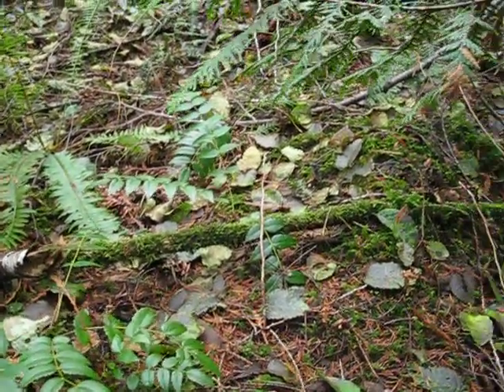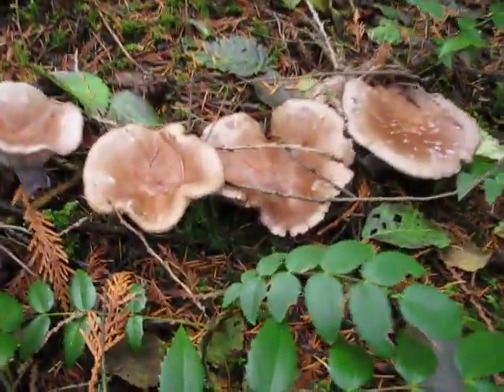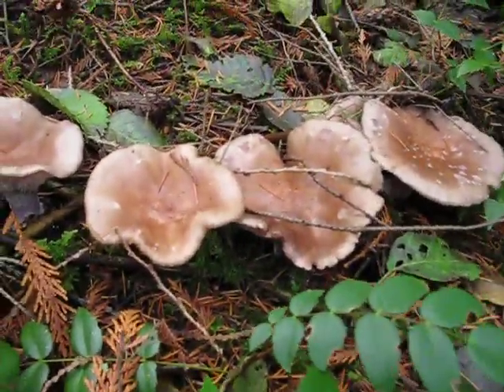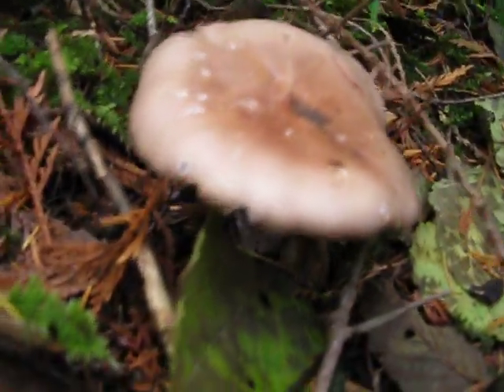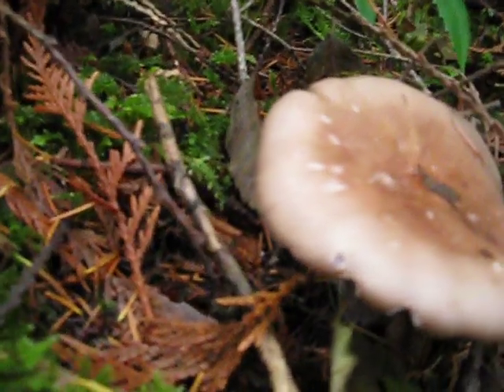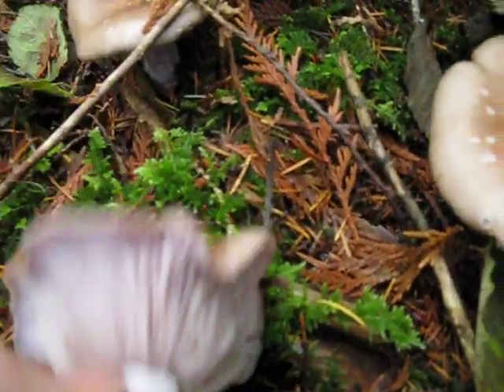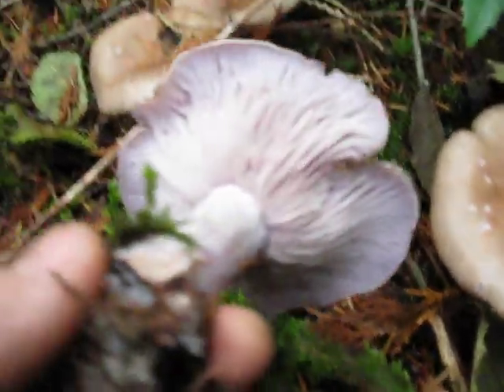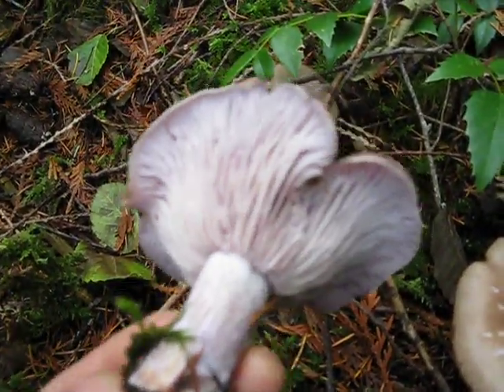Wood Blewitt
Clitocybe Nuda. A very delicious mushroom that must be cooked thoroughly